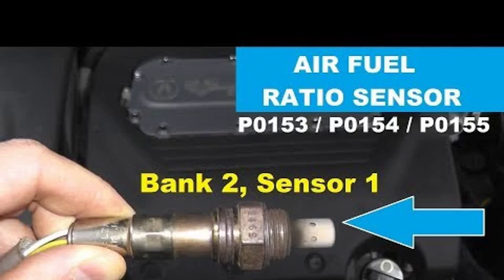Fault code P013E: Delayed O2 sensor response - Rich to poor (bank 1 sensor 2) - Auto 24 plugs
O2 Sensor Response Issue (Bank 1 Sensor 2)

P013E: Delayed O2 Sensor Response - Rich to Poor (Bank 1 Sensor 2) - Auto 24 Plugs In this video, we'll diagnose and repair a P013E fault code on an Auto 24 plugs vehicle. This code indicates a delayed response from the oxygen sensor (O2 sensor) in bank 1, sensor 2, specifically a rich to poor transition. We'll walk you through the steps to identify the root cause of the problem, whether it's a faulty sensor, wiring issue, or something else. We'll also show you how to fix the problem and clear the code. Always consult a qualified mechanic before attempting any repairs on your vehicle. Here's what you'll learn in this video: What the P013E fault code means How to diagnose the problem How to fix the problem How to clear the code Tools and materials you'll need: OBD-II scanner Multimeter Basic hand tools Replacement O2 sensor (if needed) Let's get started!